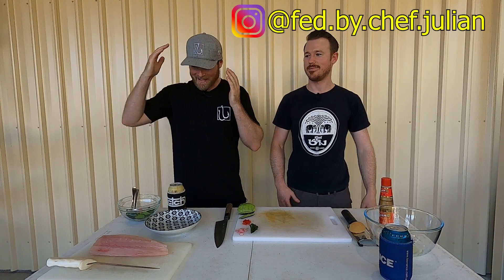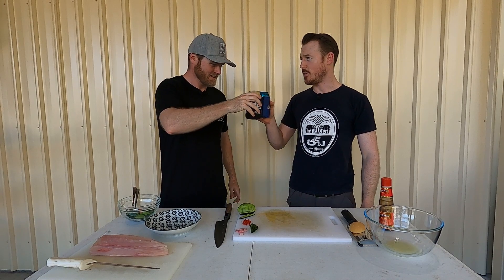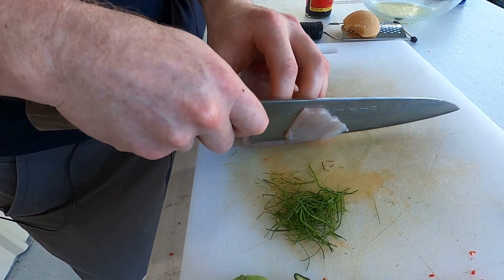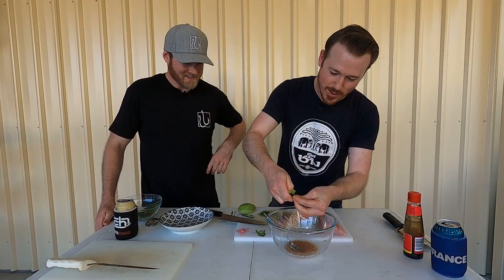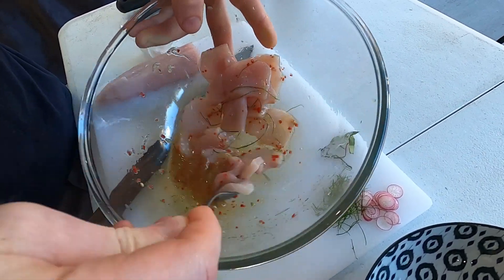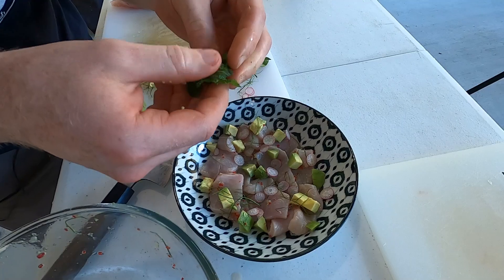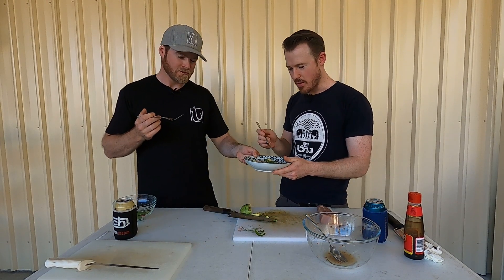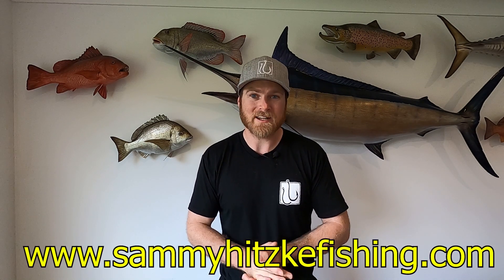Deliciously Simple Kingfish Ceviche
G'day fishos/chefs! In this video Chef Julian and I tackle a deliciously simple Kingfish Ceviche recipe with some freshly caught /gathered ingredients! This is one of those recipes that is super simple to make, but looks fancy and tastes absolutely delicious! Give it a try next time you bring home some fresh fish!